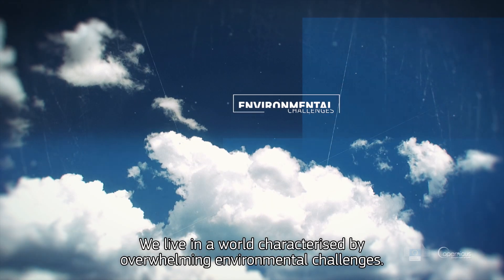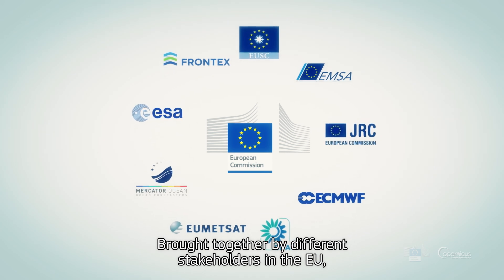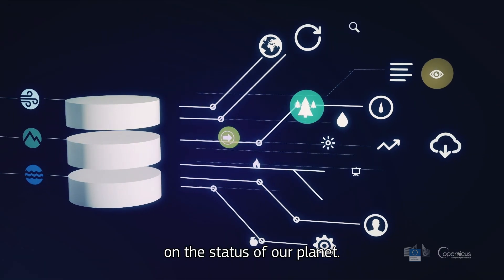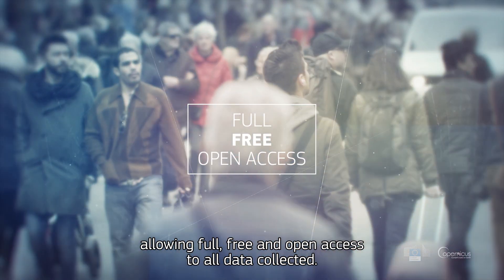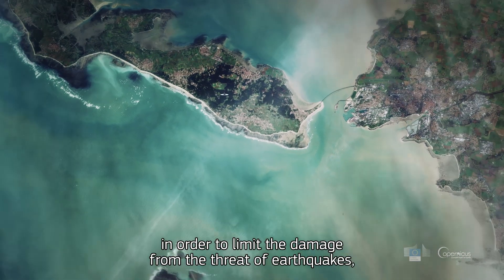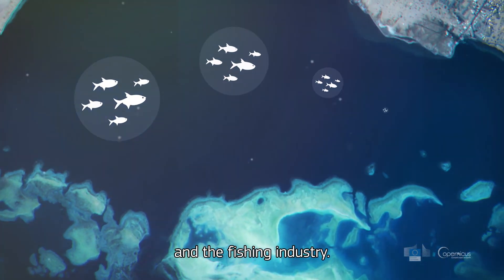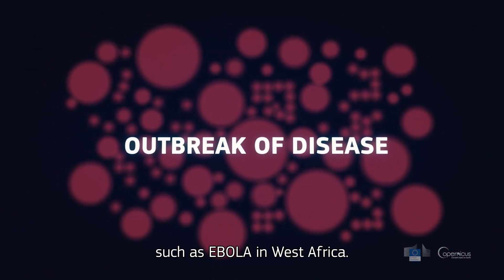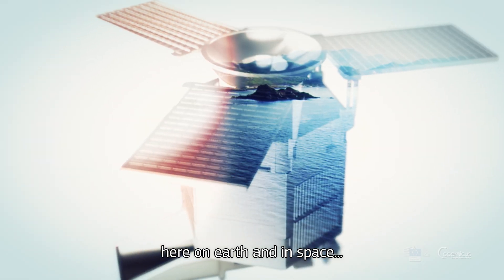What is the Copernicus Programme?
Copernicus is the European Union’s revolutionary Earth Observation and Monitoring programme, looking at our planet and its environment for the ultimate benefit of all European citizens. Thanks to a variety of technologies, from satellites in space to measurement systems on the ground, in the sea and in the air, Copernicus delivers operational data and information services openly and freely in a wide range of
application areas.

to access data and the services.